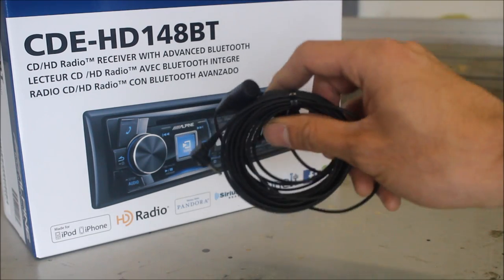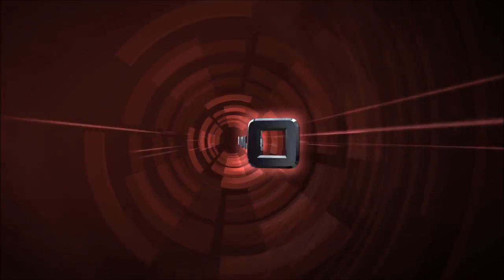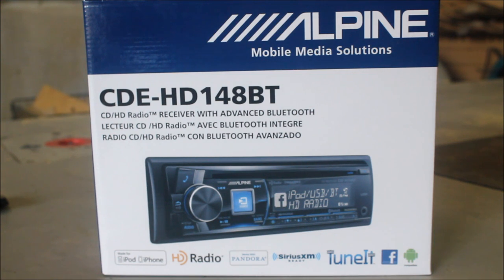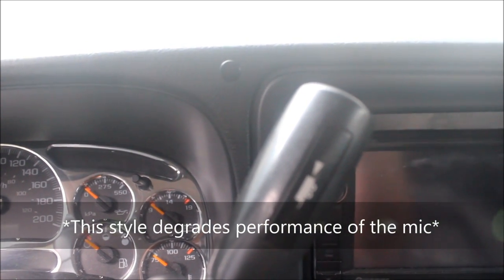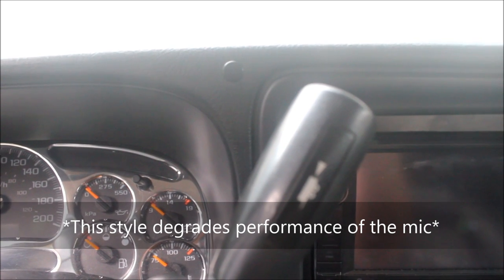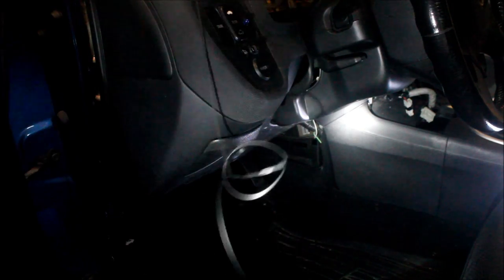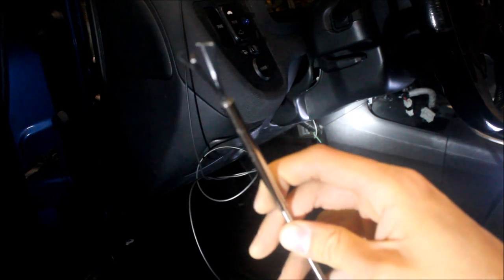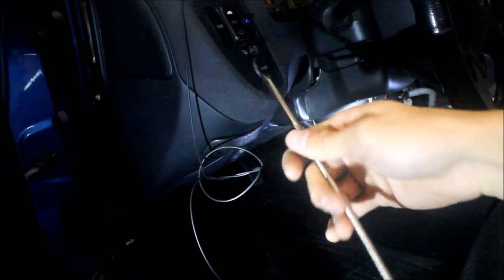Bluetooth Microphone / Mic Installation and Placement | AnthonyJ350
In this video I go over the basics in what's involved when doing a bluetooth mic run for an aftermarket head unit.

About AnthonyJ350

Canada